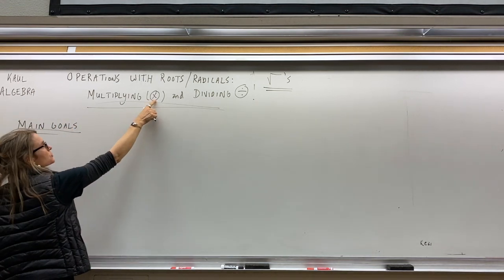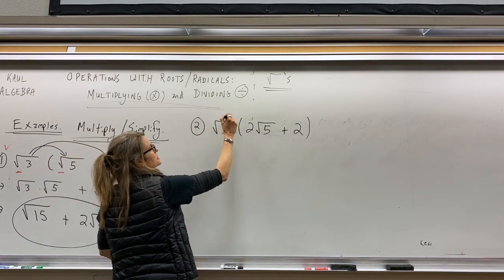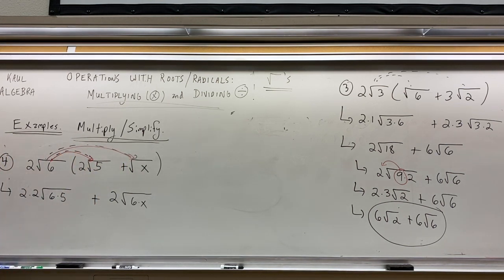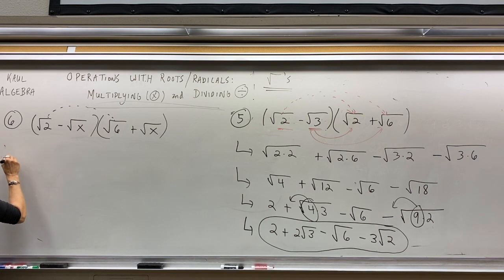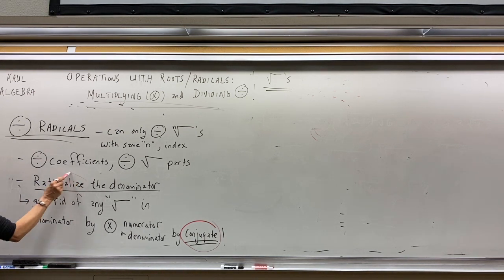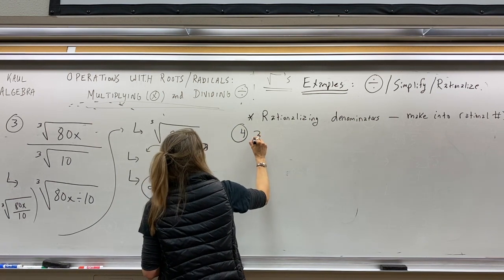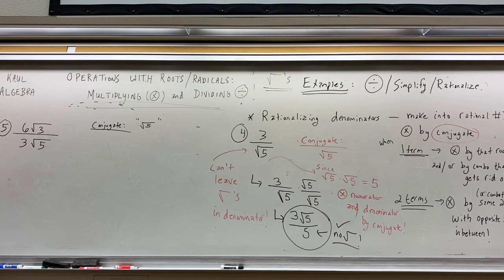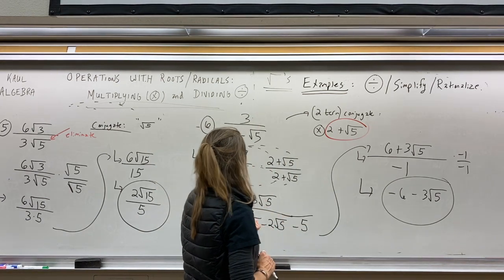Multiplying, Dividing, and Rationalizing Roots/Radicals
Algebra Lecture:
Continued lecture on doing operations with roots/radicals.  In this clip, we look at multiplying, dividing, and rationalizing denominators.

M. Kaul, Cuesta College